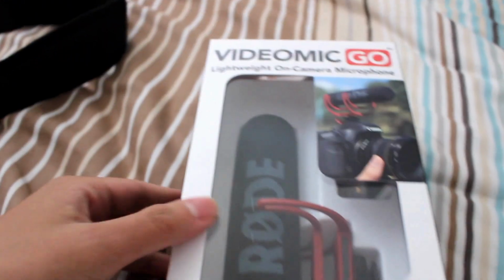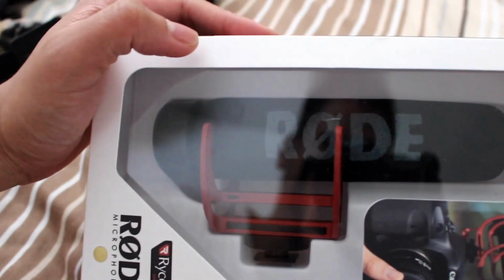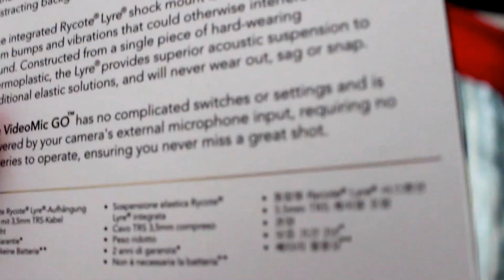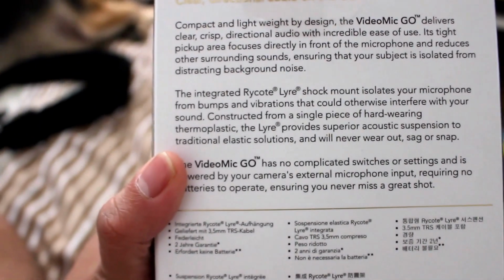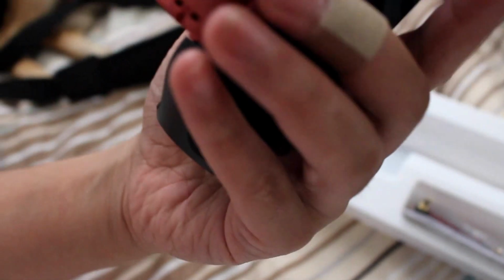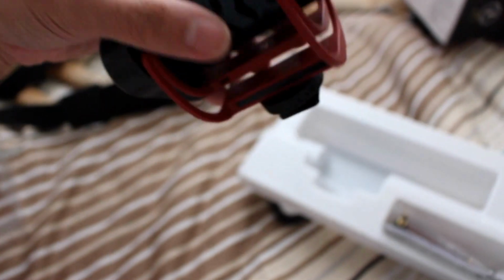Rode Mic Review 5.13.16 Day 199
So I ordered a rode mic and it arrived today. Watch my review and opinion on it. Enjoy!